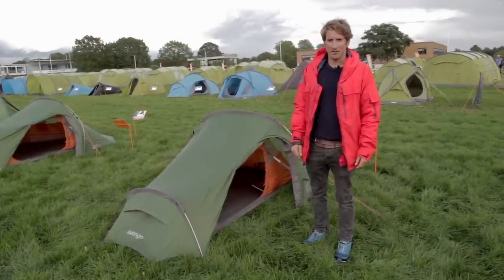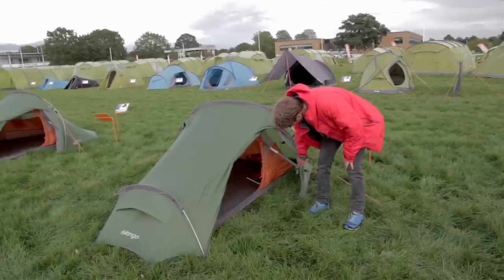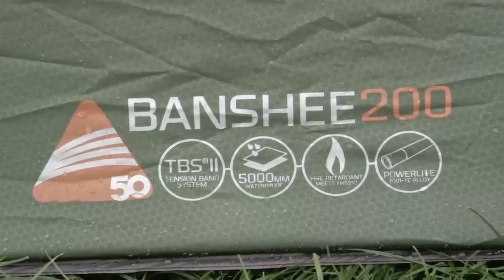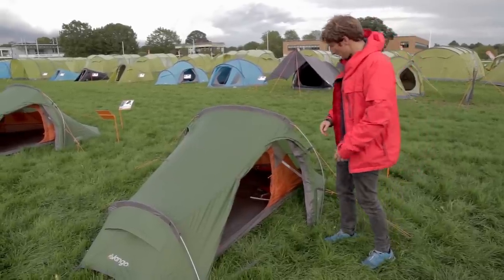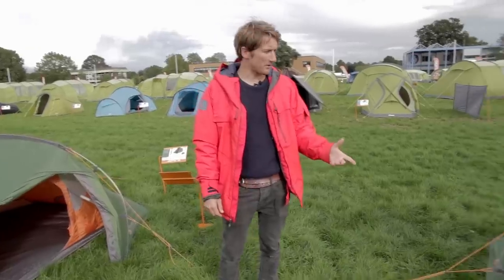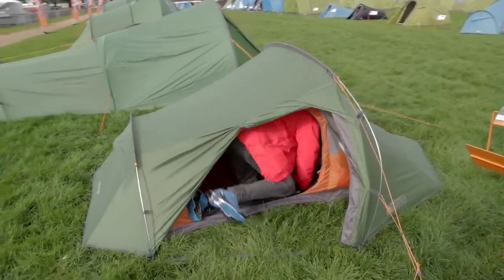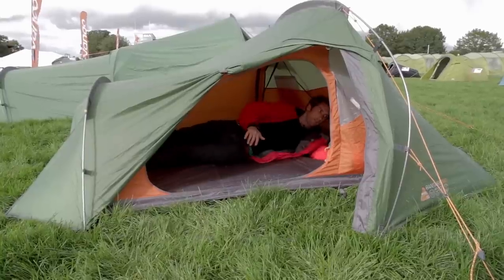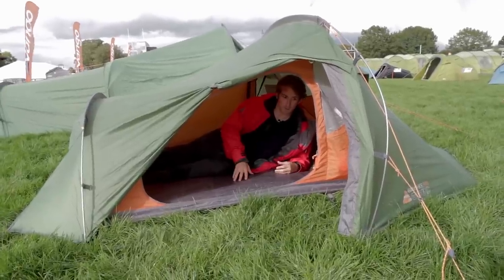Vango Banshee 200 & 300 Backpacking Tent Review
Review by Chris from Penrose Outdoors of the Banshee backpacking tents from Vango. See the two tents side by side.